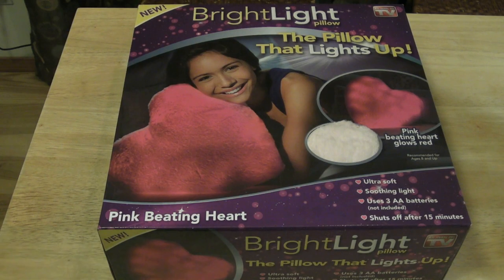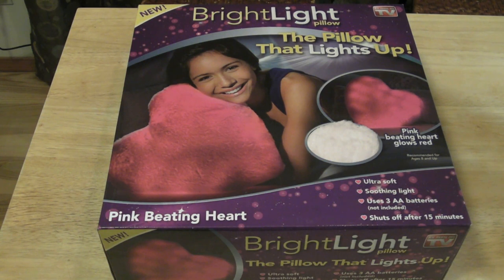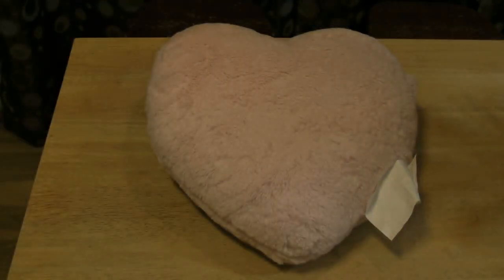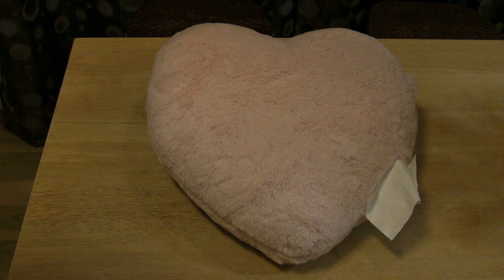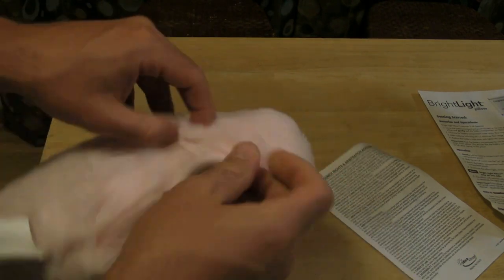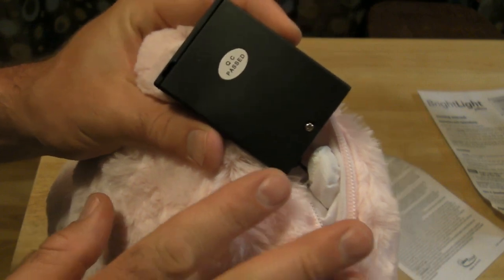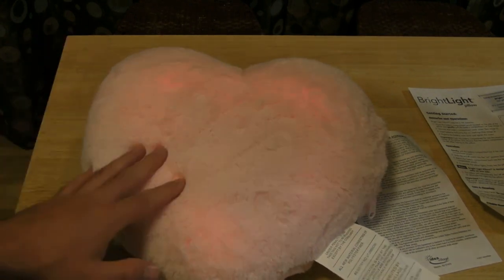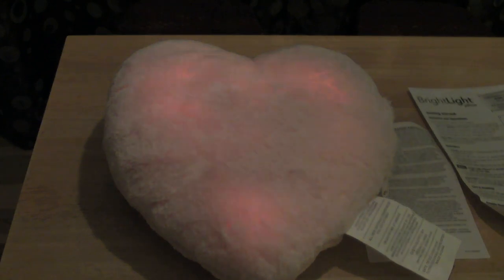Bright Light Pillow Review by 9malls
Watch the As Seen On TV Bright Light Heart Pillow review by 9malls. Does the Bright Light Pillow glow for 15 min. as advertised? Watch the video to find out.